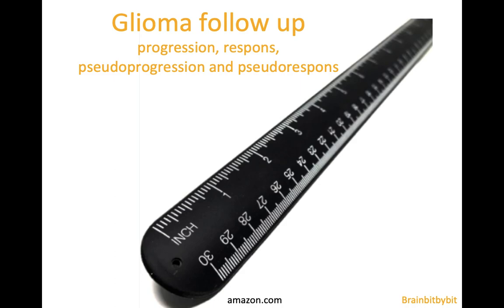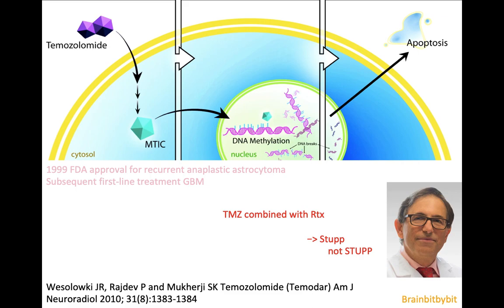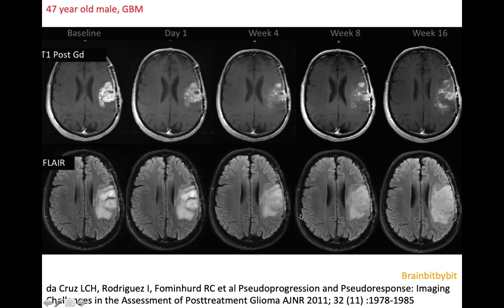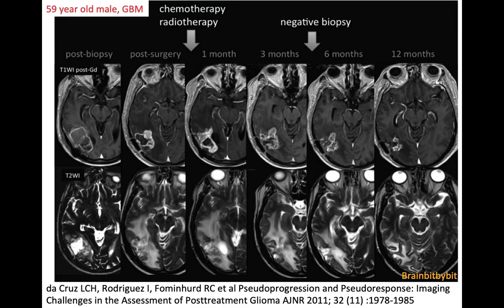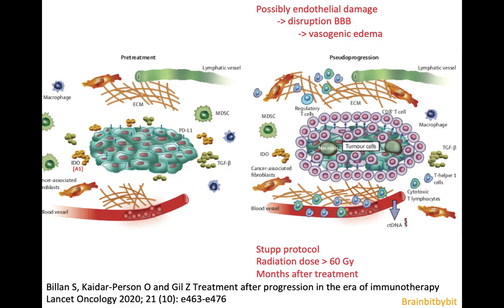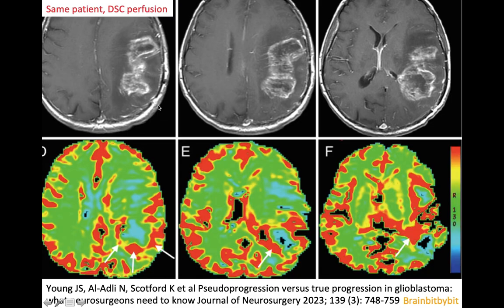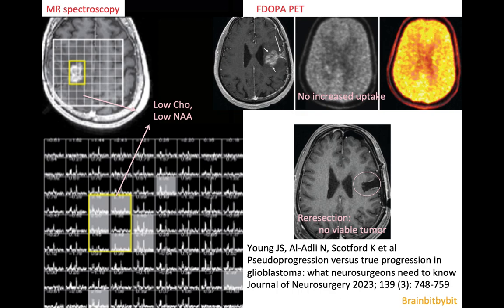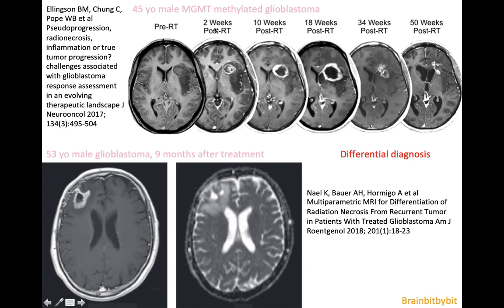65. Pseudoprogression and pseudoresponse; post treatment glioma MRI, RANO, Stupp, Bevacizumab, rCBV